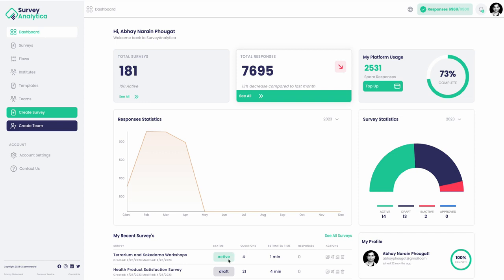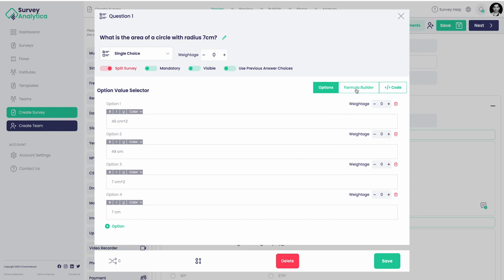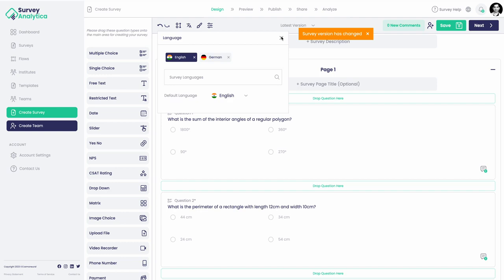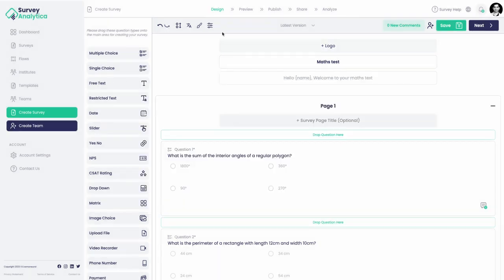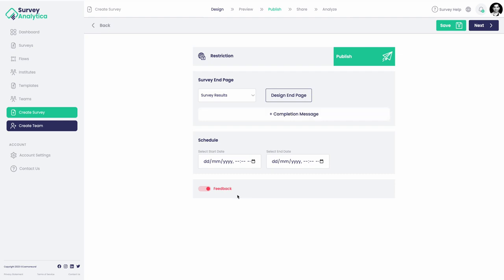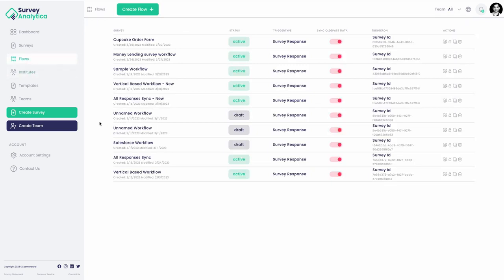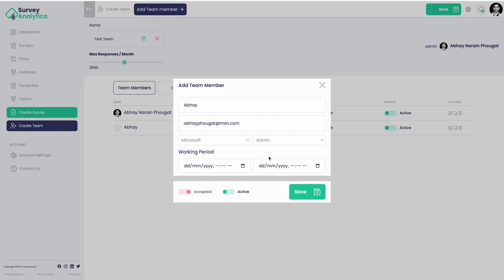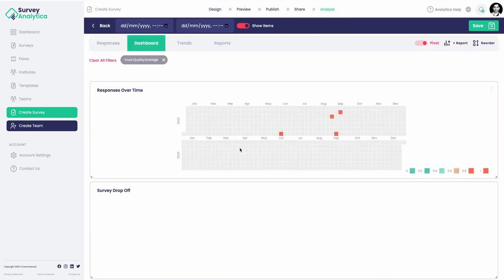Survey Analytica Review: AI platform that lets you build personalized surveys and analyze the result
SurveyAnalytica is an AI-powered survey platform that lets you build personalized surveys and analyze the results across channels.
SurveyAnalytica gives you all the tools you need to build custom surveys in multiple languages from scratch.

The AI can adapt survey responses based on user interactions, so you can create personalized survey experiences.

You’ll be able to mix and match question types and design custom flows to trigger specific actions for unique responses.

And because this platform is packed with pre-built survey templates, you can do everything from measuring customer satisfaction to collecting data for research.